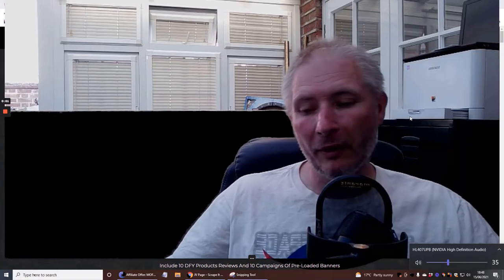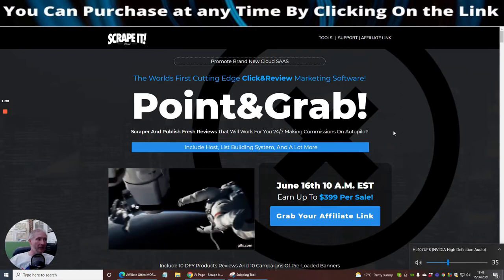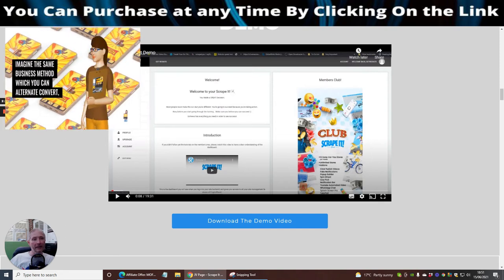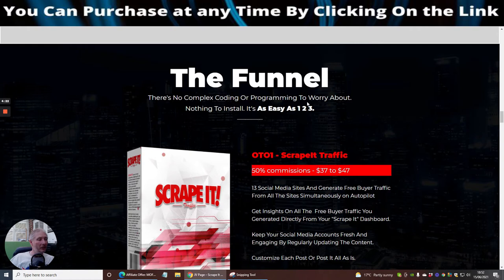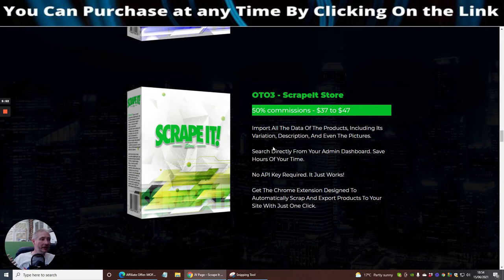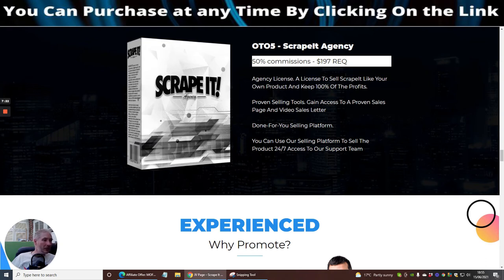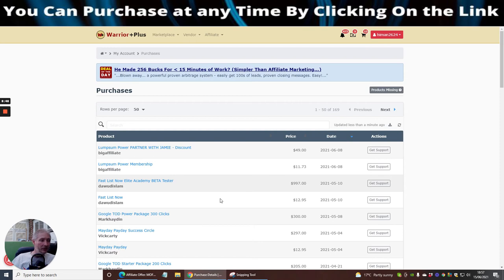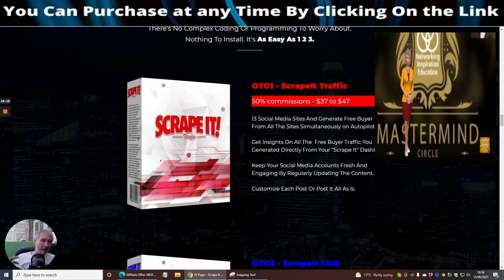Scrape it unique Review tool to create Campaigns and reviews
The problem is that to build a cool review site, and publish reviews of new products, involve lots of time to research, write the content, put it all together, and messing around with tech stuff

So that's why we developed “Scrape It”
The World's First Cutting Edge Click&Review Marketing Software!
Scrape And Publish Fresh Reviews That Will Work For You 24/7 Making Commissions On Autopilot!
Include Host, List Building System, and A Lot More
All it takes is just three steps

Fully Monetized Review Site Builder
Grabs And Converts Massive Addicted Traffic Into Leads, Commissions And Sales!
Trending Articles Dashboard & Brain Planner Manager
New "Scrape It" Cloud Builder
Unlimited Free Hosting Included
Beginner-Friendly - No Code
Clickbank, JVzoo & Warriorplus Done For You Offers Built In
AdSense To Profits For Every Click
Set-Up Your Own Custom Domain
30 Day Money Back Guarantee.
New Review Site Cloud Software
Clickbank, JVzoo & Warriorplus Offers
eMail List Building Profits
Post's Stream Dashboard
Free Hosting
Step-By-Step Video Tutorials
Bonus: LIVE Webinar
30-Day Money-Back Guarantee